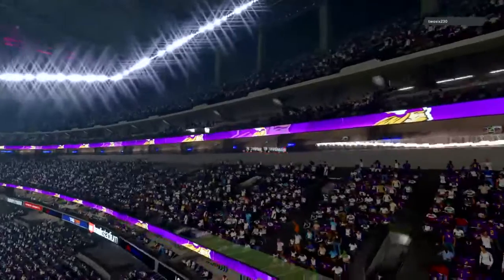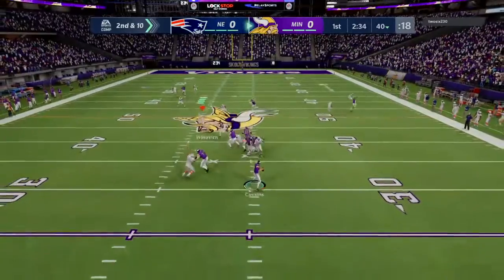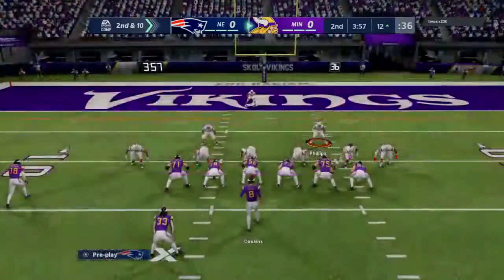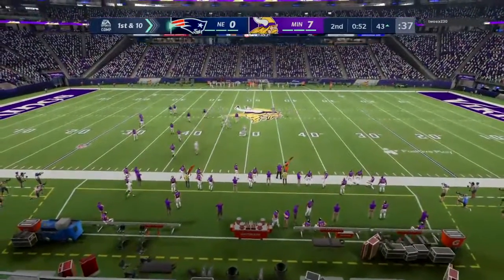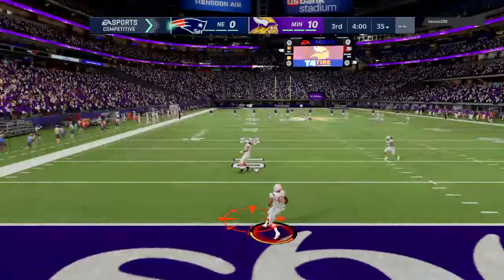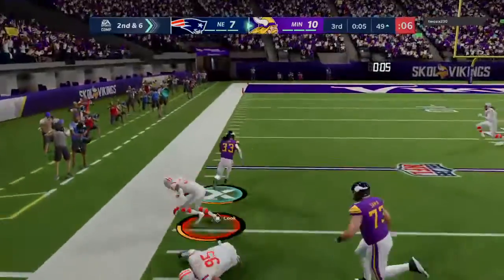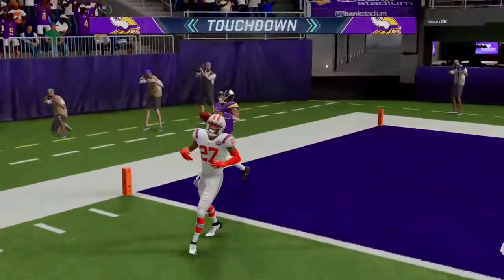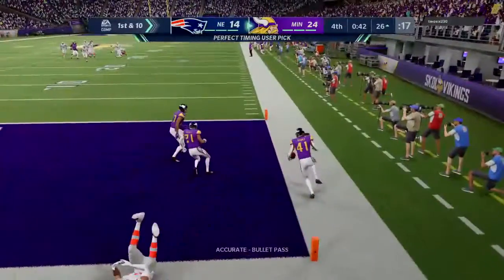BrooksAndretti's Live PS4 Broadcast